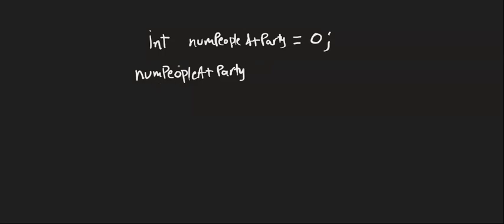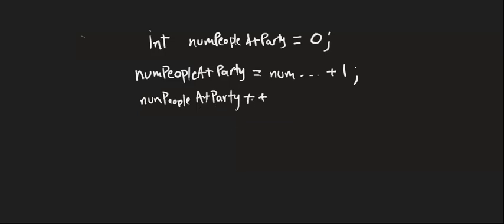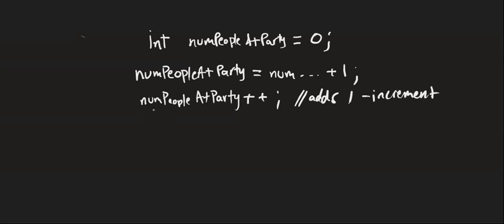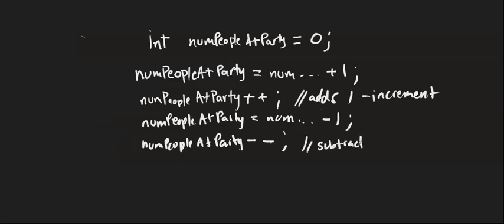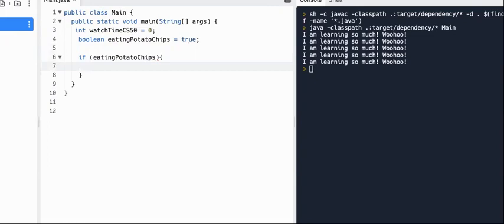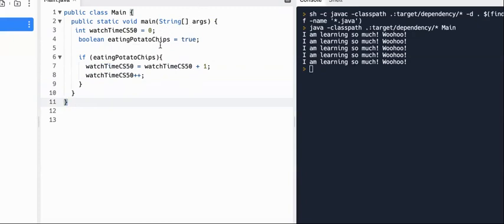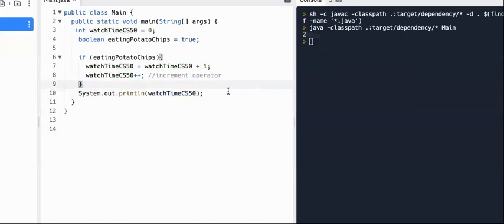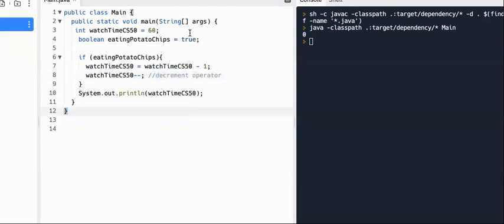Increment and Decrement Operators - Java Tutorials - Chroniva